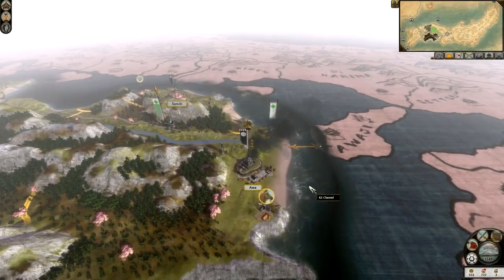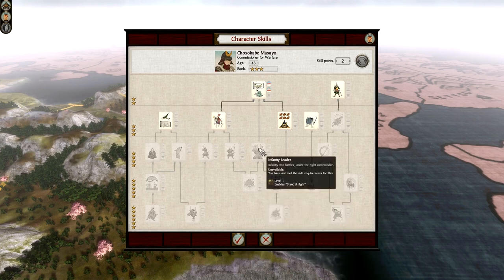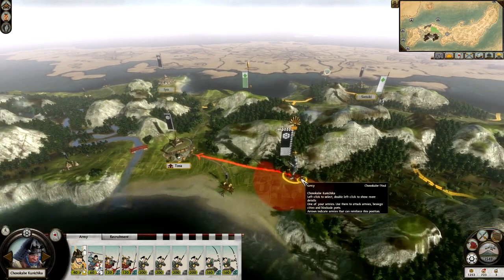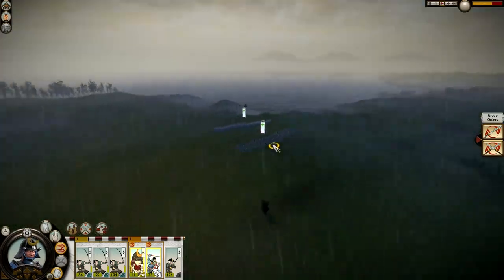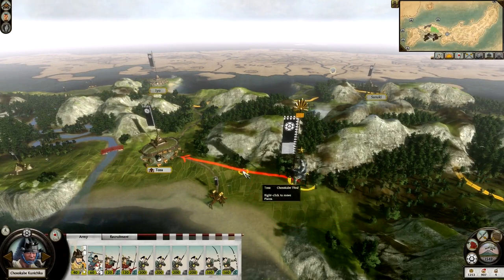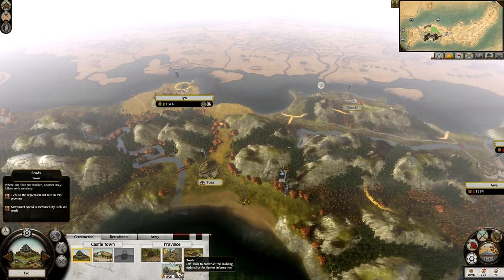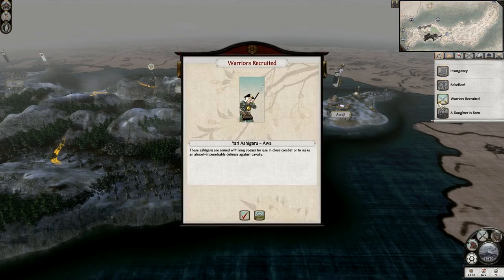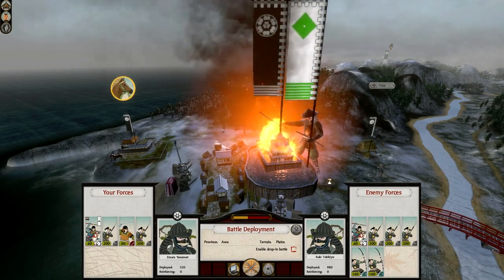(#06) Chosokabe Campaign | Legendary | Holding Ground